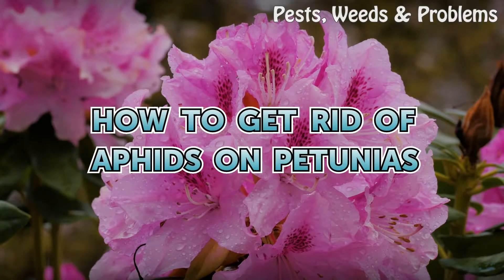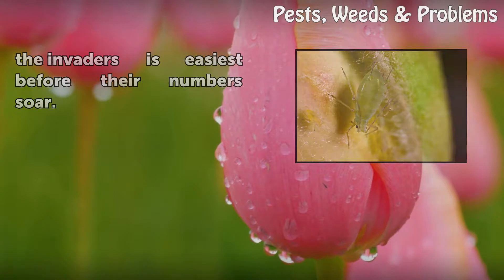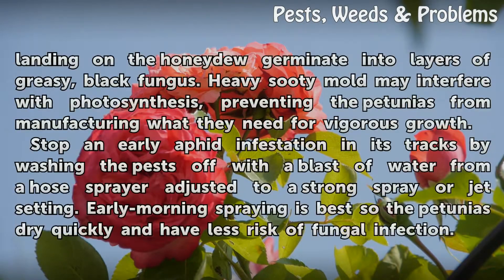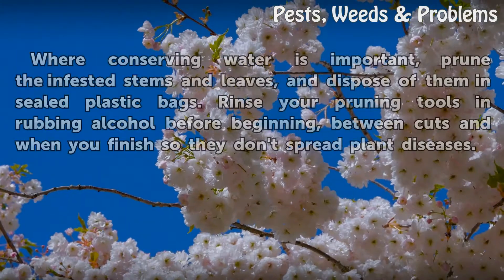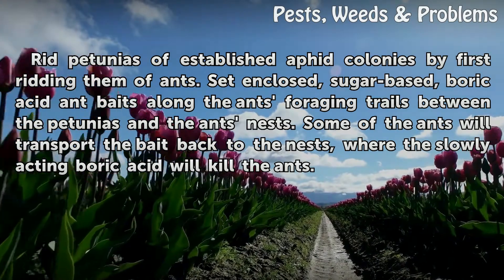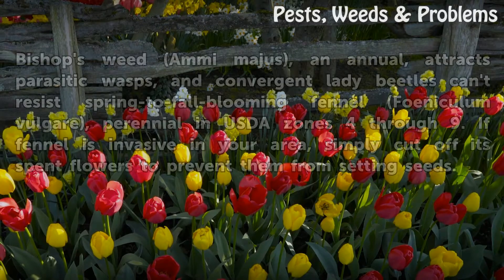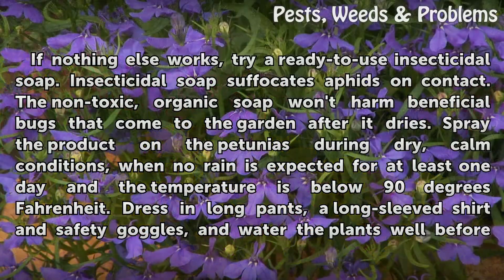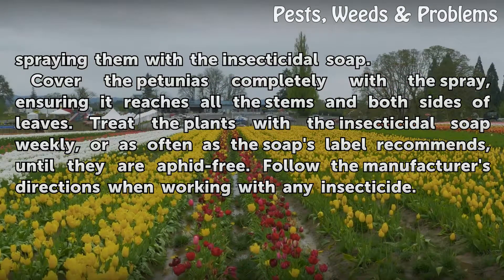How to Get Rid of Aphids on Petunias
How to Get Rid of Aphids on Petunias. Aphids are population explosions on six legs. It's not surprising, then, that aphid-infested petunias (*Petunia spp.*) face a serious threat from the sap-stealing insects. Whether grown as perennials in U.S. Department of Agriculture plant hardiness zones 10 through 11 or as annuals anywhere, untreated...

Table of contents How to Get Rid of Aphids on Petunias
Early Elimination 00:51
Exit, Ants 02:05
Enter, Aphid Predators 02:31
Suffocation by Soap 03:24